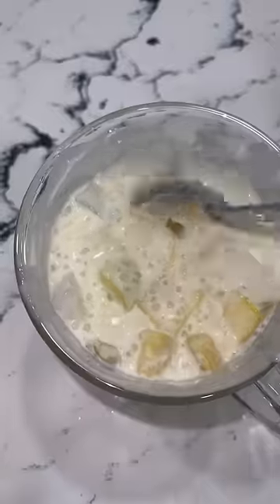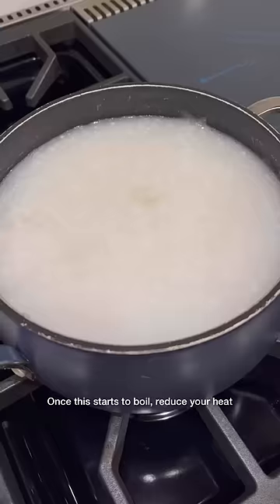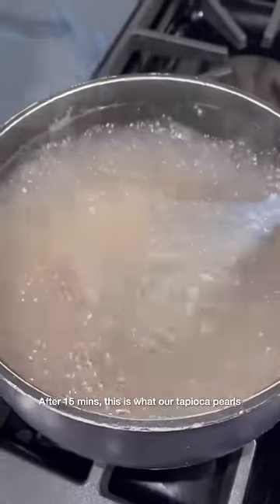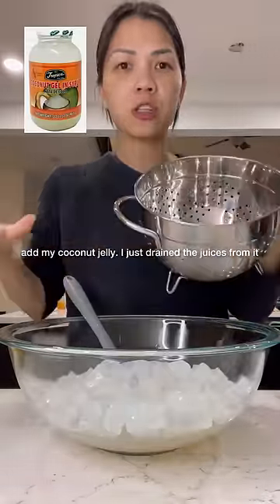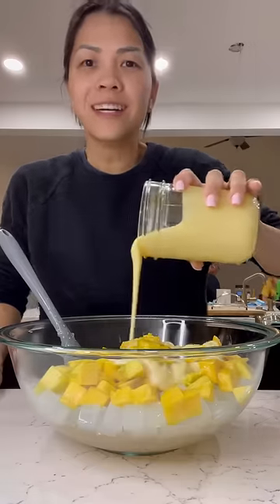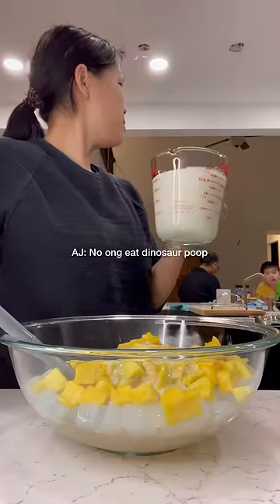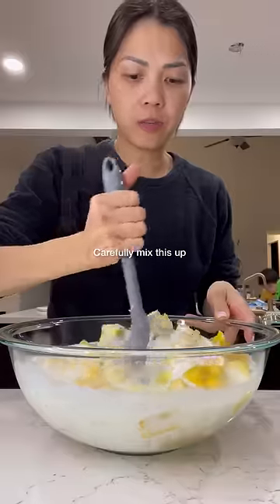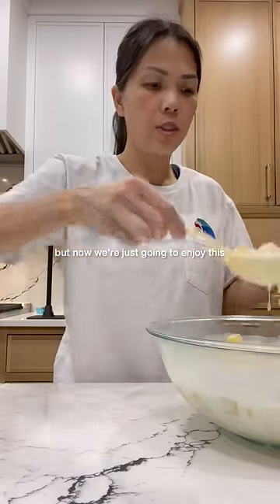Try my mango dessert for your next holiday gathering!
MANGO BANGO⤵️
2-3 ripe mangos, diced
3-4 cups vodka, haha jk water
3/4 cup tapioca pearls, uncooked
1 jar coconut jelly, drained of juices
1.5 cups half and half (or 50:50 blend of milk & heavy whipping cream)
1/2 cup condensed milk

1. Cook tapioca pearls according to package. Add water add tapioca pearls to a pot. Bring to boil. Once boiling, reduce heat a little bit but still at a boil and cook for 10 mins. Remember to stir occasionally. After 10 mins, turn off heat and allow to sit for 15 mins. Then rinse & drain under cold water.

2. To your tapioca pearls, add the rest of your ingredients: diced mangos, coconut jelly (drained of juices), half and half, condensed milk.

3. Refrigerate for a couple of hours before serving or serve with ice is ok